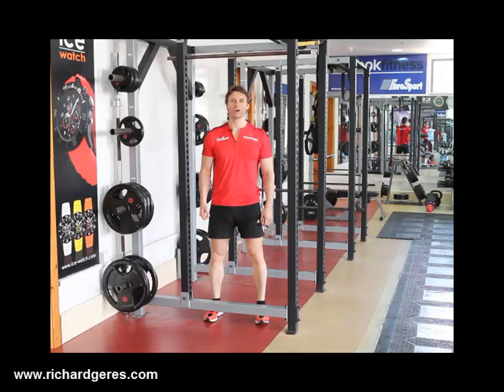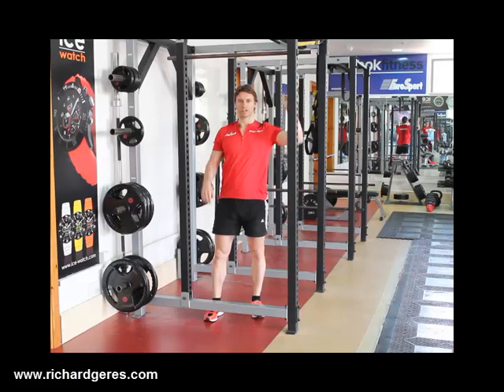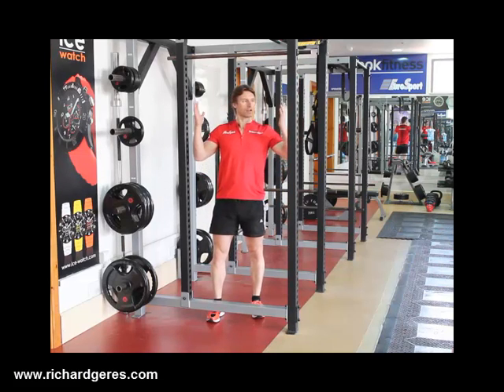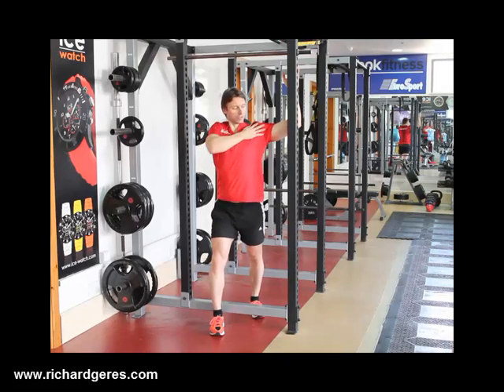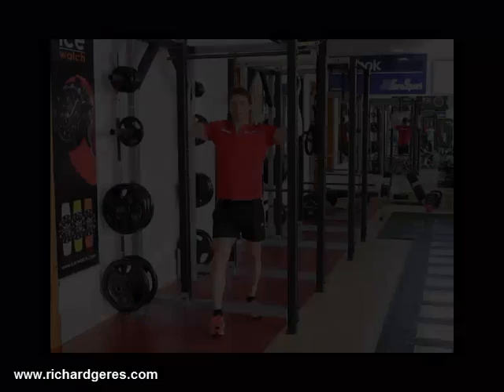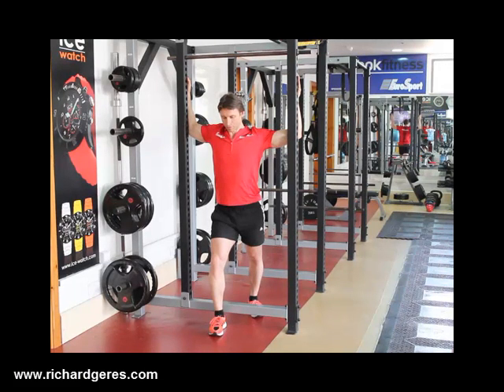Posture stretches: 4. Pec and anterior shoulder stretch